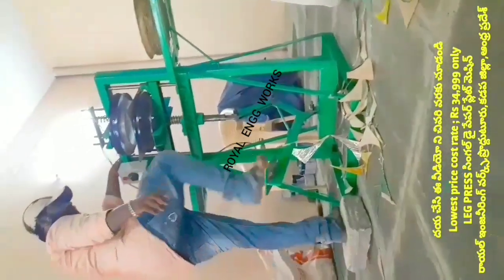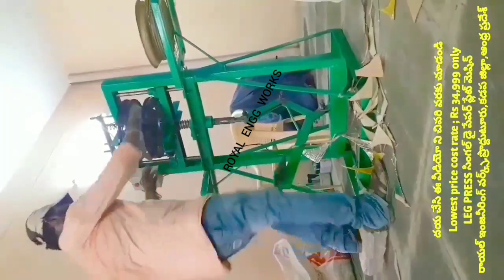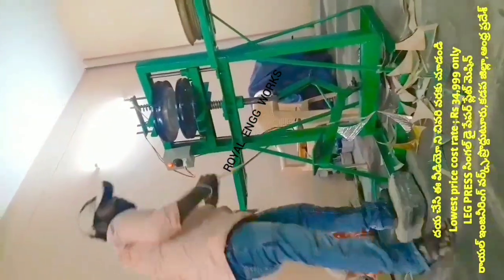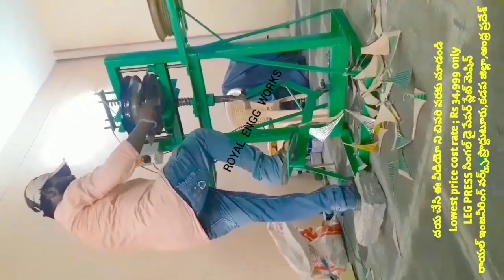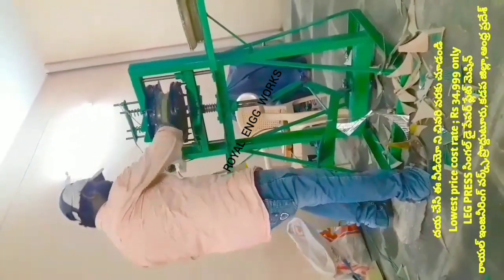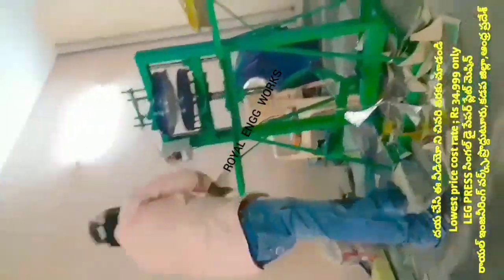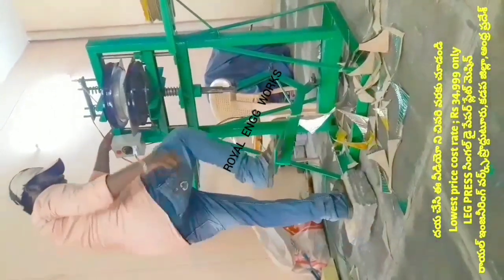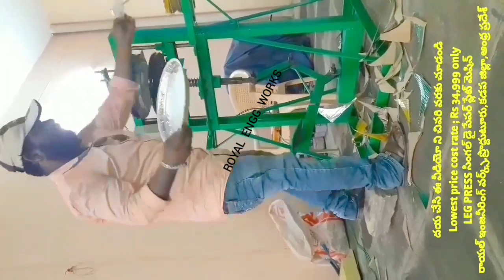Lowest price || manual press paper plate making machine in telugu,semi automatic hydraulic for sale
For
PRODDATUR
YSR (KADAPA) DISTRICT
ANDHRA PRADESH
INDIA

2020 SMALL SCALE INDUSTRIES/INDUSTRY BUSINESS/FACTORY/COMPANY/IDEAS/PLAN/DETAILS/INFORMATION IN TELUGU,

2020 SMALL SCALE INDUSTRIES/INDUSTRY BUSINESS/FACTORY/COMPANY/IDEAS/PLAN/DETAILS/INFORMATION IN TELUGU,

2020,SMALL SCALE,INDUSTRIES,INDUSTRY,BUSINESS,FACTORY,COMPANY,IDEAS,PLAN,DETAILS,INFORMATION,TELUGU,